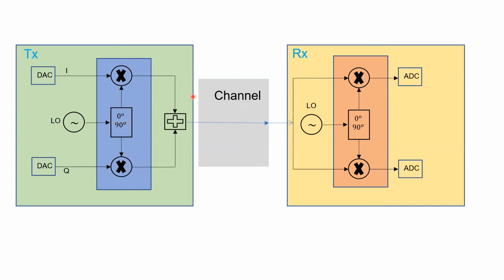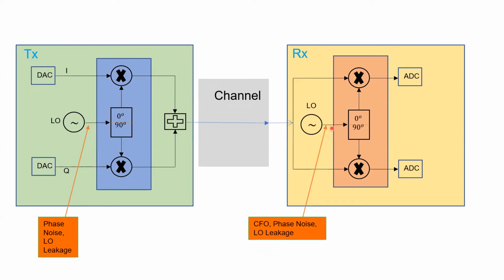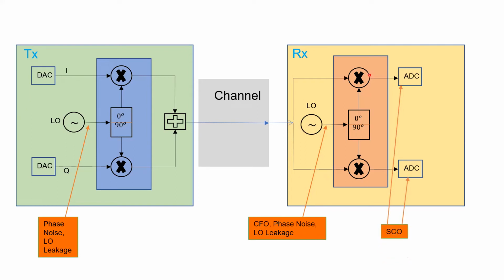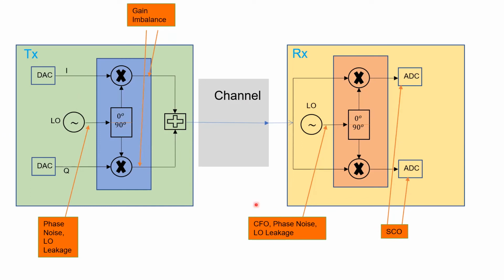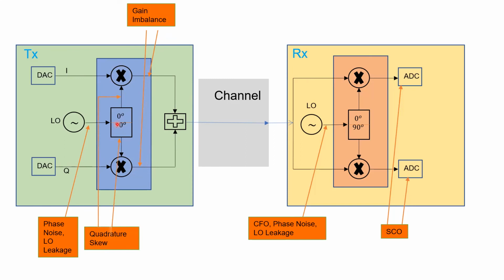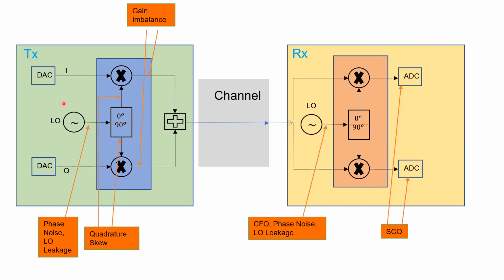Imperfections in an OFDM System | Introduction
This video introduces about various imperfections in an OFDM system.